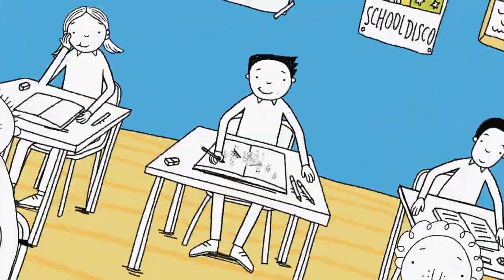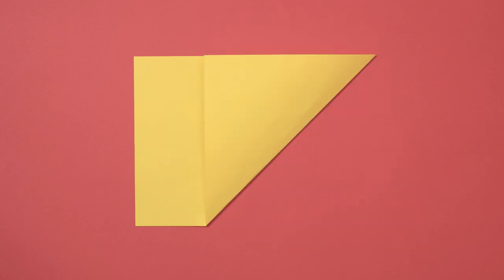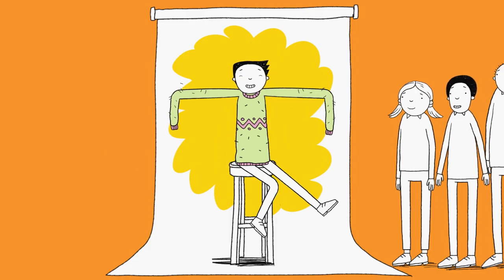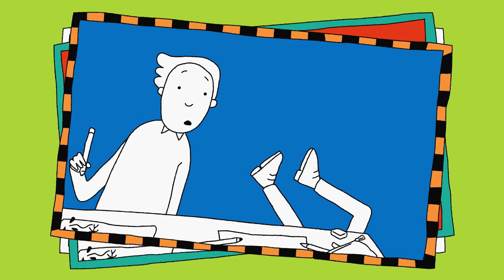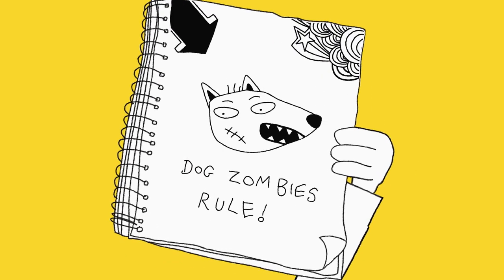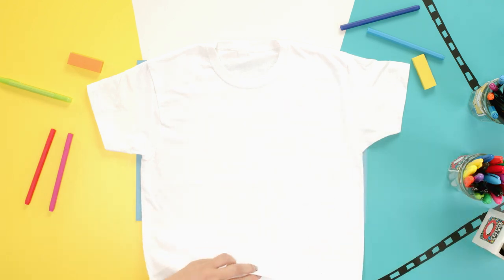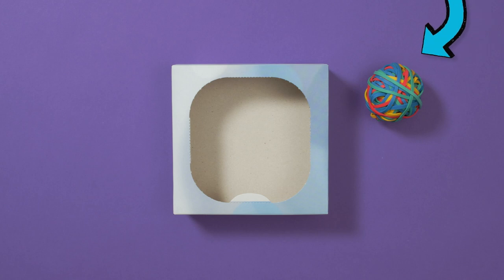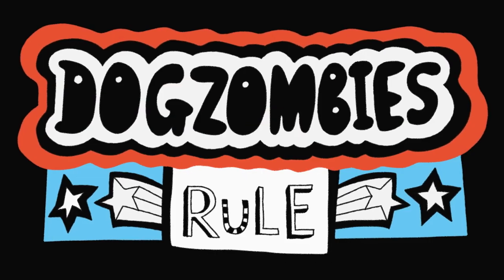School Photo & MORE! | The Brilliant World Of Tom Gates | Double Episodes | Cartoons For Kids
School Photo & MORE! - The Brilliant World Of Tom Gates

Episodes
00:00 - School Photo
Tom is determined not to mess up this year's school photo. Learn how to make a Tom Gates picture frame.

12:27 - Dog Zombies Rule (For Now)
Tom, Derek and Norman try to come up with a song for their band, but they cannot decide what to write about. Also, Tom shows how to make a monster guitar.